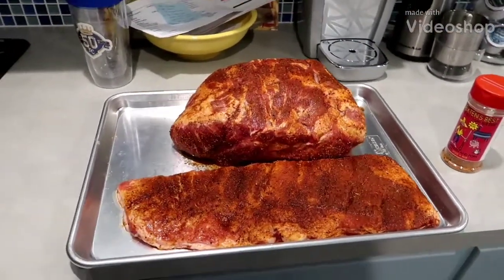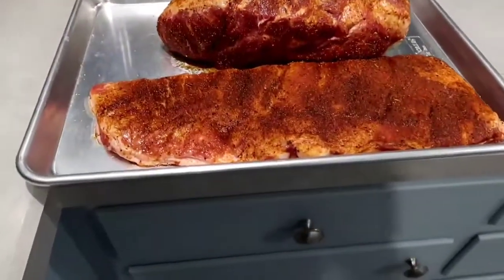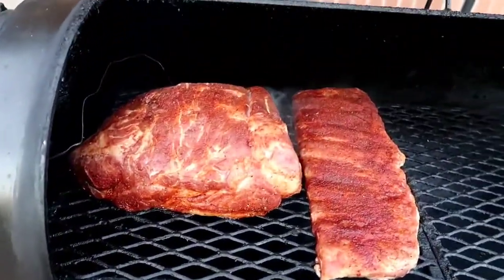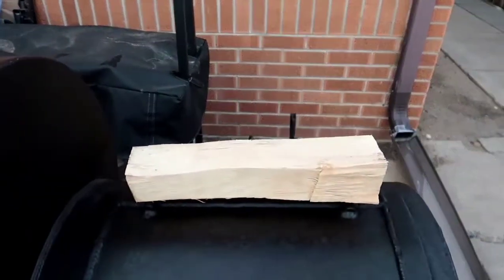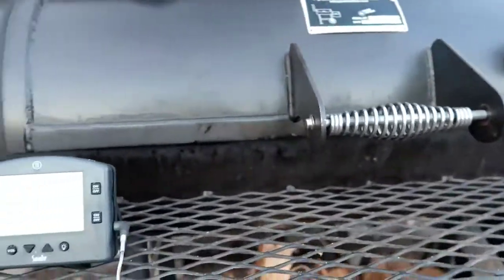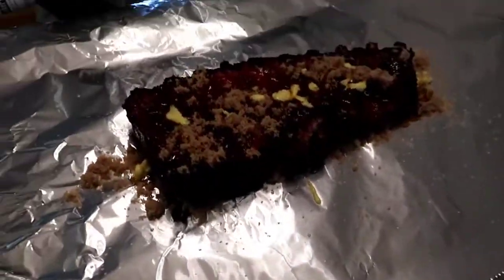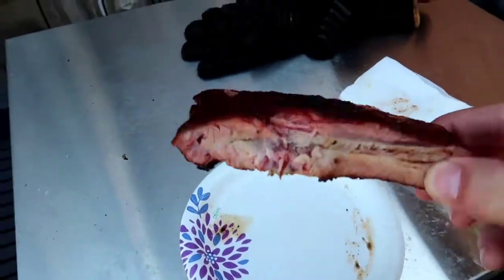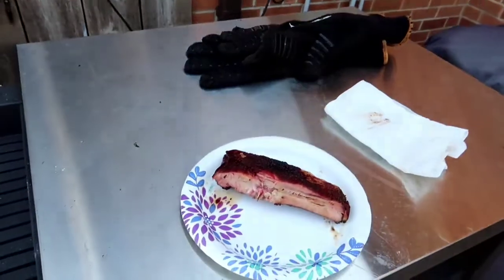Pork Butt and Ribs on the Yoder Cheyenne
7.5 pound pork butt and St Louis style ribs on the Yoder Cheyenne